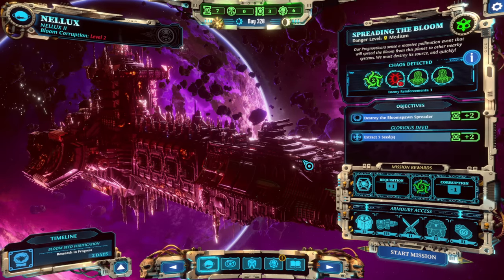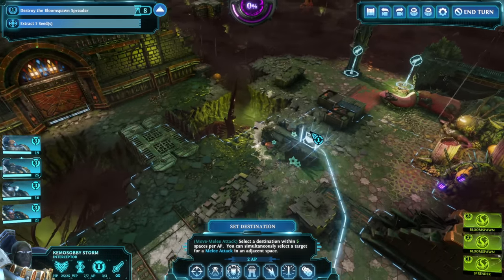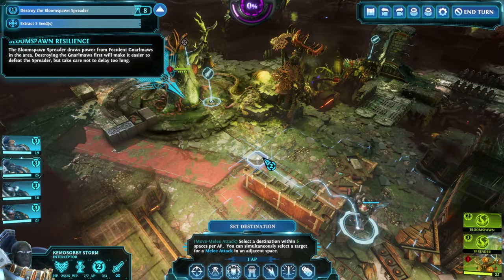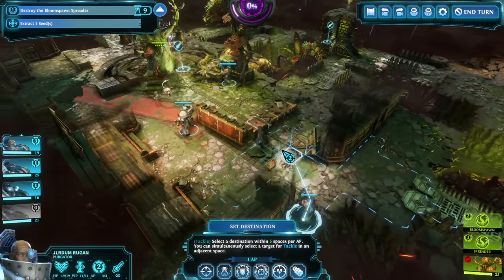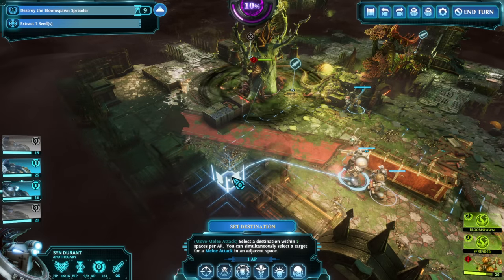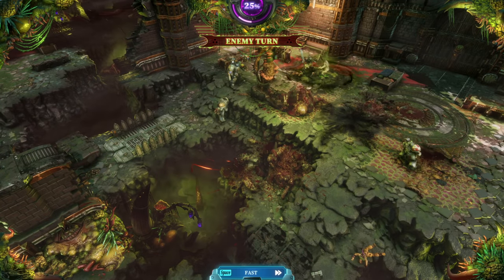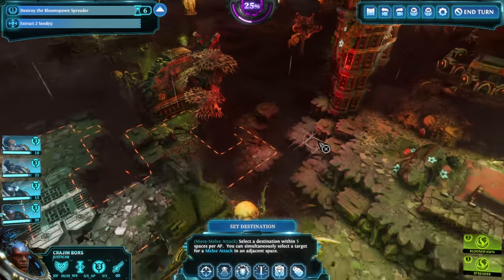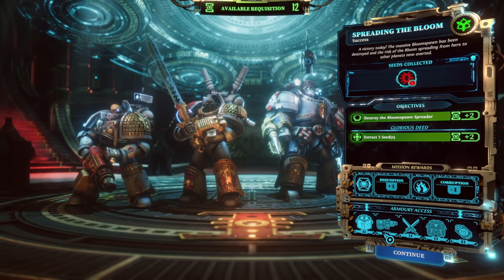Feculent Gnarlmaw - Warhammer 40K: Chaos Gate - Daemonhunters - Part 18 - Let's Play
Lead humanity’s greatest weapon, the Grey Knights, in this fast-paced turn-based tactical RPG. Warhammer 40,000: Chaos Gate -Daemonhunters Playlist 👇🏻 Other Playthroughs You'll Enjoy 👇🏻

🤔 NEW HERE? 🤔